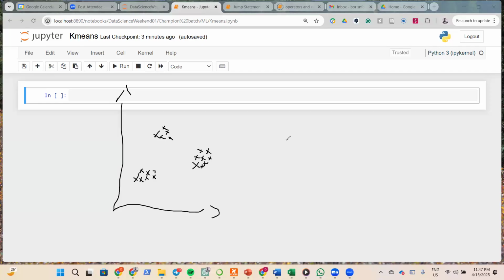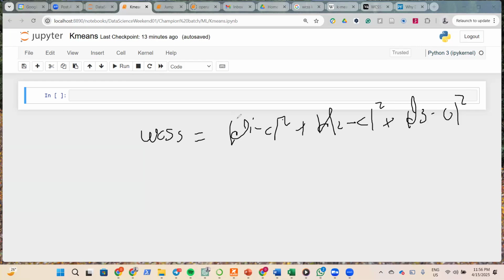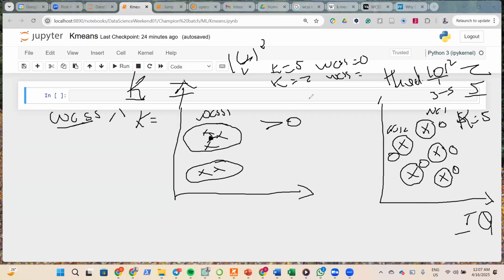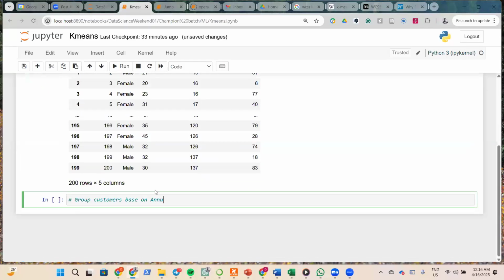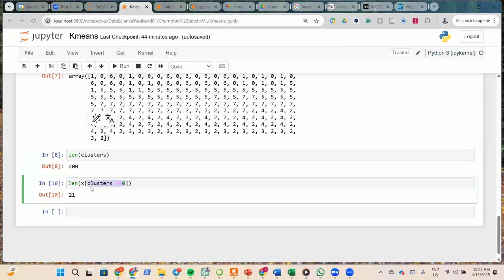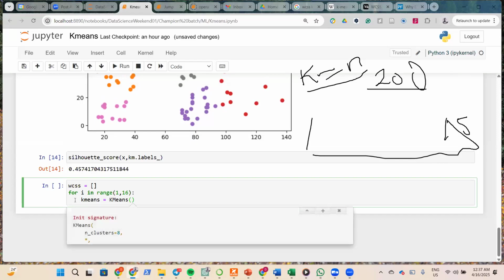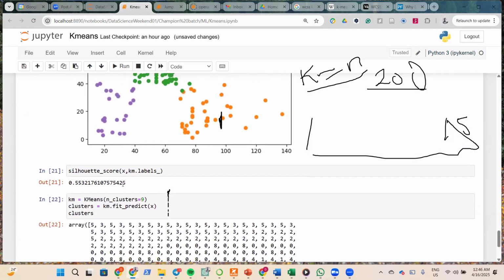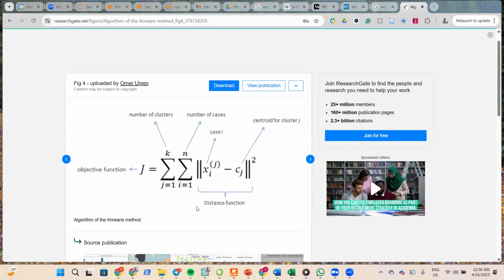Champions Batch Data Sc ML April 15, 2025